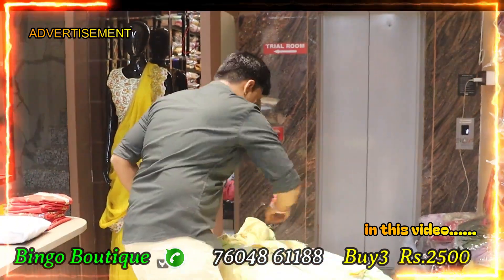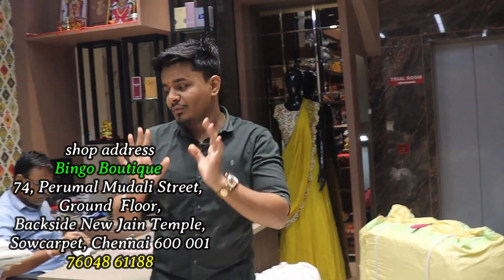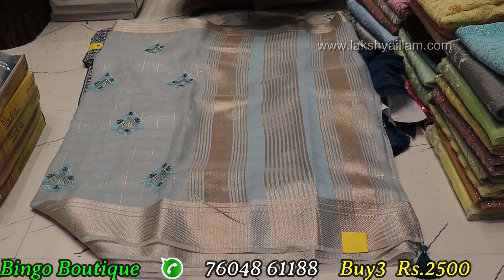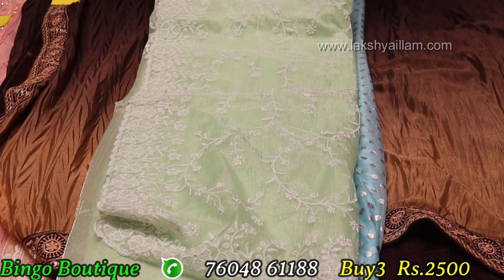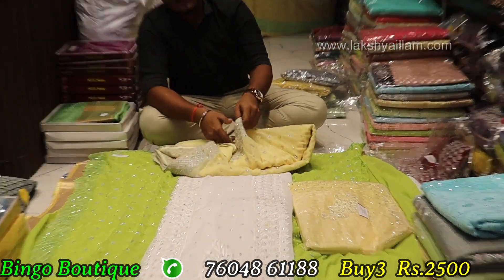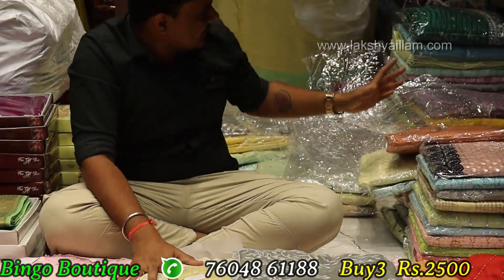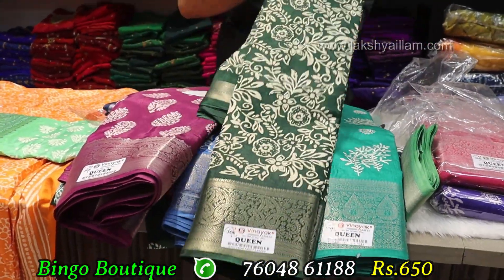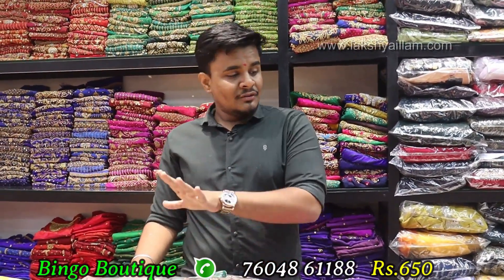Buy 3 Rs.2500 Designer partywear saree Bingo Boutique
VIDEO CHAPTERS
00:00 Designer sarees Click me
02:32 Designersareebuy3#1 Rs.2500
03:37 CrushDesignersareebuy3#1 Rs.2500
03:56 Designersareebuy3#2 Rs.2500
04:14 NetDesignersareebuy3#1 Rs.2500
04:39 ZariDesignersareebuy3#1 Rs.2500
04:57 MicrostoneDesignersareebuy3#1 Rs.2500
05:27 MirrorworkDesignersareebuy3#1 Rs.2500
05:51 OrgansaDesignersareebuy3#1 Rs.2500
06:18 Designersarees#3 Rs.2500
06:39 Designersareebuy3#4 Rs.2500
07:21 StoneDesignersareebuy3#1 Rs.2500
07:35 StoneDesignersareebuy3#2 Rs.2500
07:54 Designersareebuy3#5 Rs.2500
08:27 Designersareebuy3#6 Rs.2500
08:43 EmbrodieryDesignersareebuy3#1 Rs.2500
09:19 Designersareebuy3#6 Rs.2500
09:39 Designersareebuy3#7 Rs.2500
10:10 Cottonsarees#1 Rs.650
10:57 Cottonsarees#2 Rs.650
11:34 Cottonsarees#3 Rs.650
12:23 Cottonsarees#4 Rs.650
13:18 Cottonsarees#5 Rs.650

shop address
Bingo Boutique
74, Perumal Mudali Street,
Ground  Floor,
Backside New Jain Temple,
Sowcarpet, Chennai 600 001